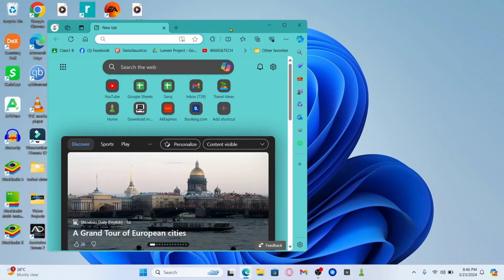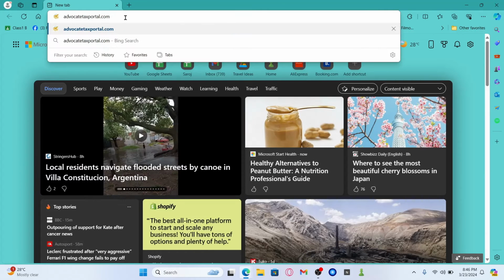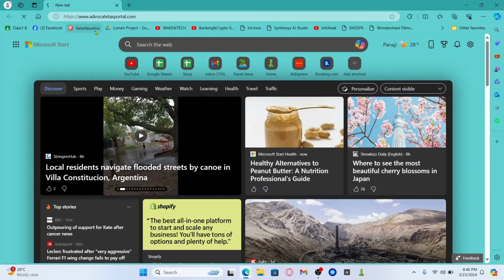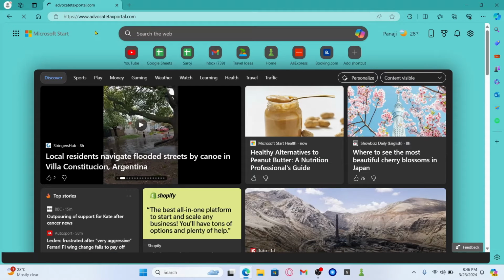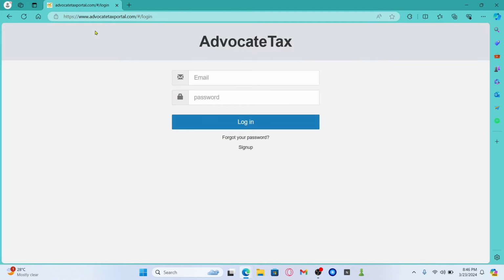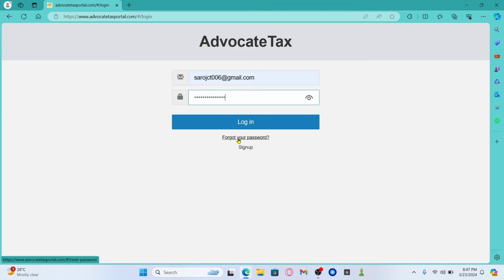How to Login to Advocate Tax Account? Sign in to Advocate Tax Account on PC 2024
Welcome to our comprehensive tutorial on navigating the Advocate Tax Account – your gateway to streamlined tax advocacy and management. Whether you're a seasoned tax professional or just starting out, mastering the login process is the first step towards leveraging this powerful tool effectively.